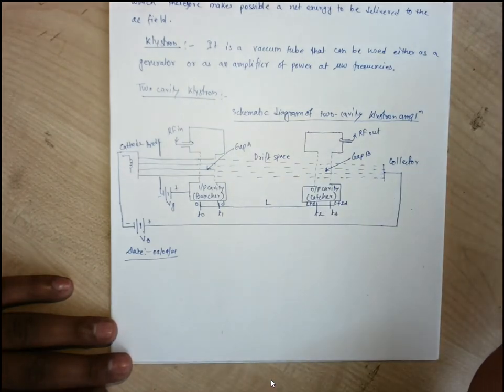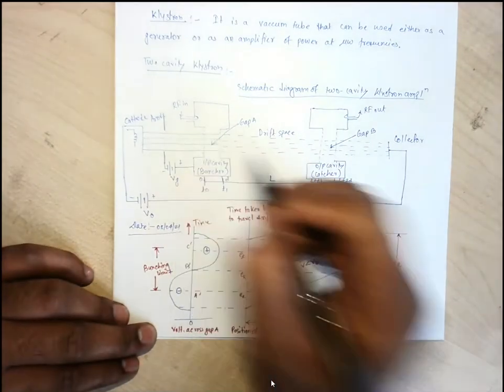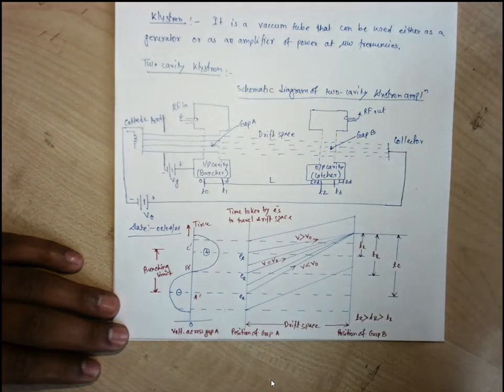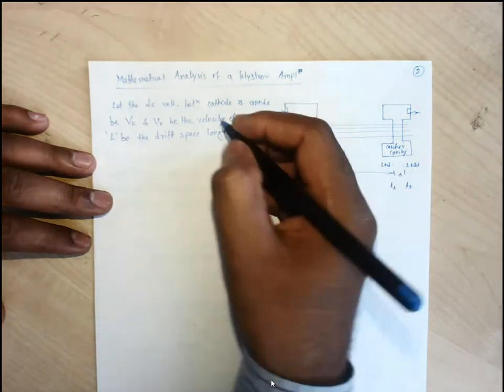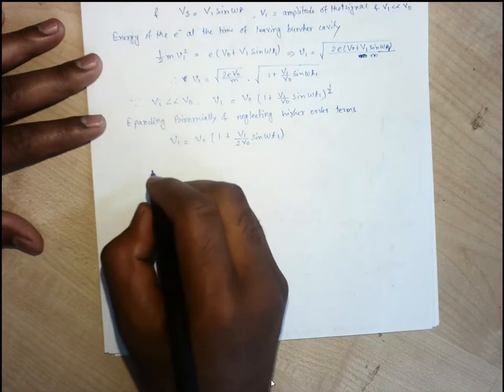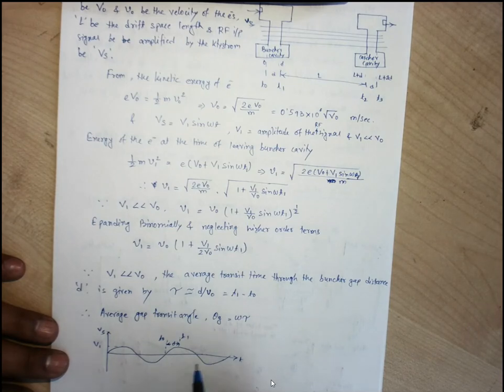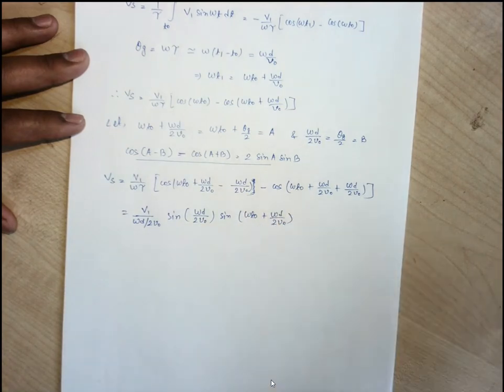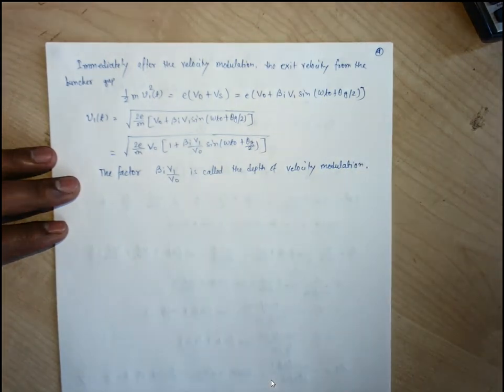20. Klystron Part-2